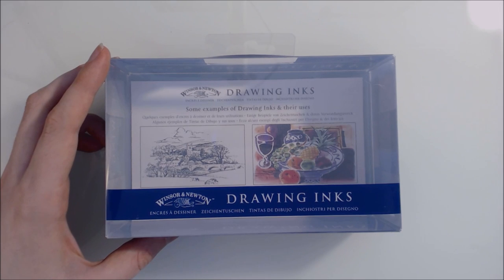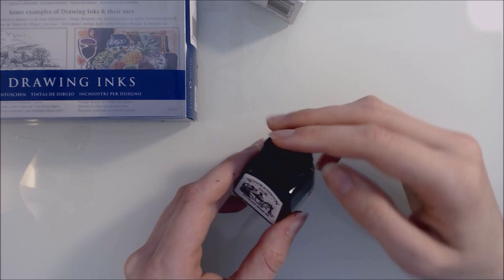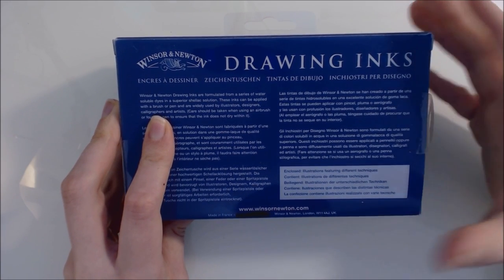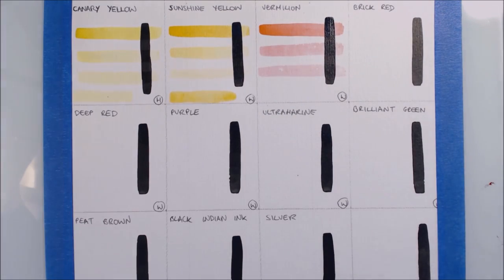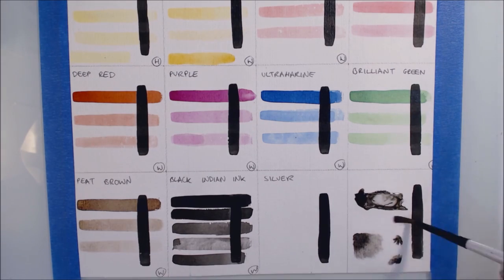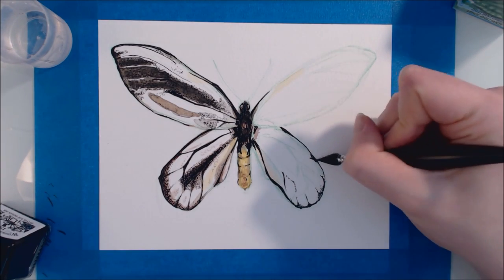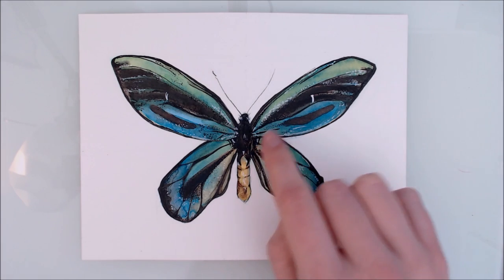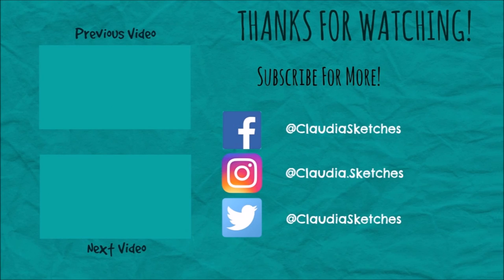Winsor & Netwon Drawing Inks Review & Demo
Key times in the video:
A look at the packaging and product: 0:43
Swatching: 5:40
Demo: 8:17
Summary: 12:01
This video uses a reference photo (free for modification and redistribution) from wikimedia commons

MATERIALS:
Winsor and Newton Drawing Inks (William Set + Silver, Canary Yellow and Brick Red)
Speedball sketching dip pen set
Canson Montval watercolour paper
White and black pen